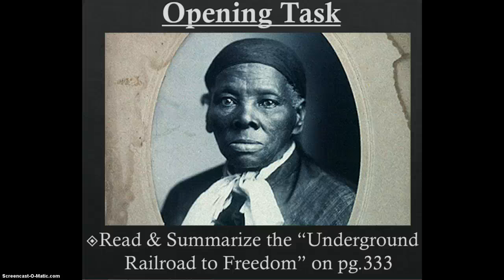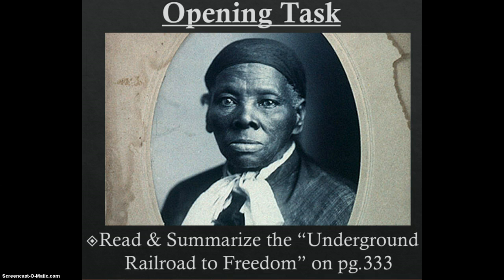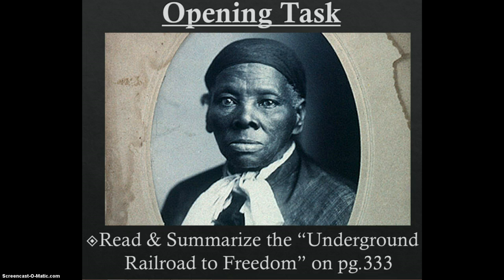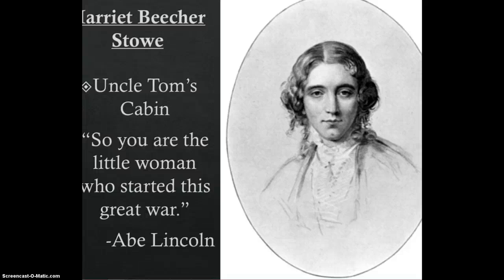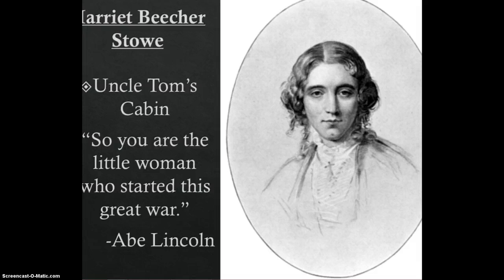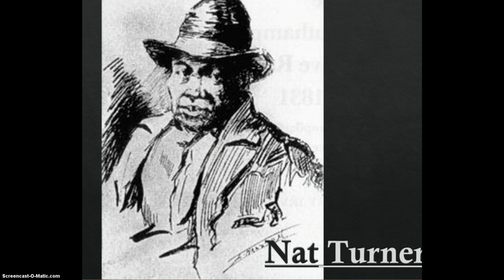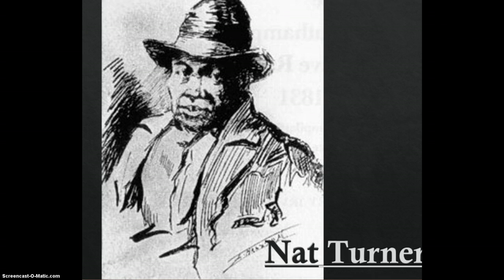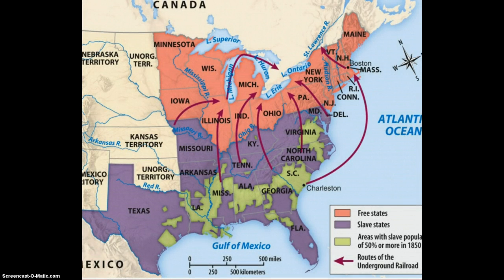Abolitionism Part I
Part 1 of 2 Abolitionism Lecture